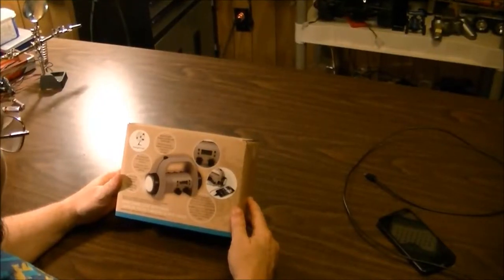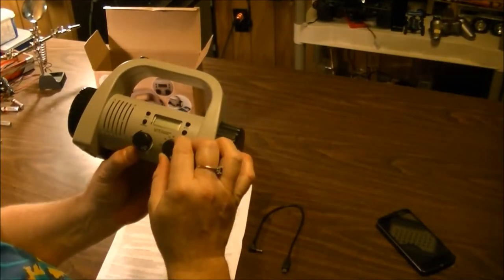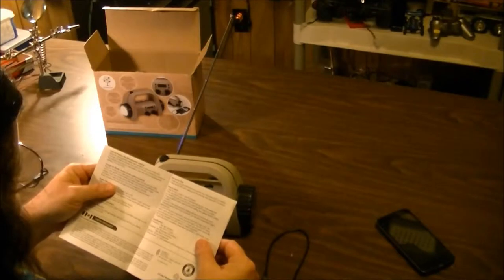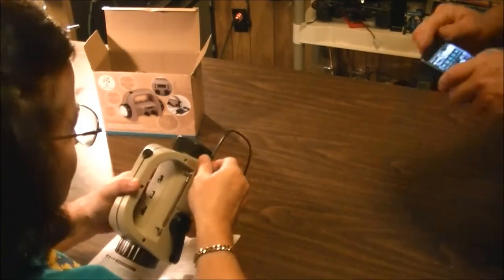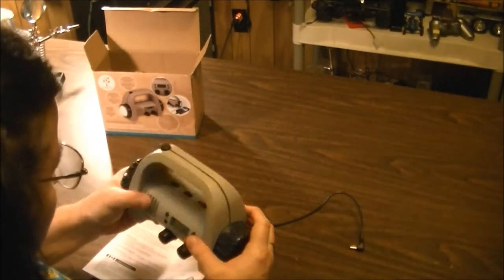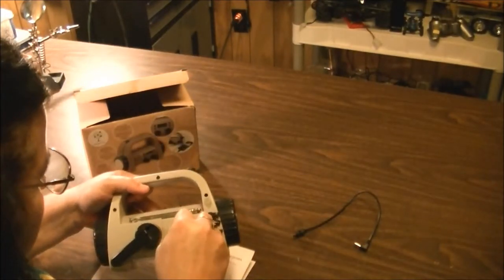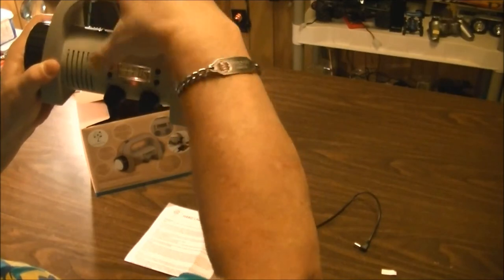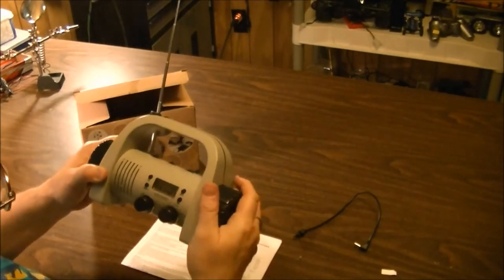Unboxing of Gadgetree Hand Crank Light With Radio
Ladies this is one website you really need to see...it is all about YOU! In this video, I give you a walkthrough of a new website that is dedicated to exploring change, creativity & self-care.
A personal growth site exclusively for women

This video is an unboxing of my new Gadgetree Hand Crank Light With Radio. It has a lot of handy features (flashlight, AM/FM radio, cell phone charger, siren, battery and hand crank powered) that may be needed in the case of a power outage, when camping, in your vehicle or on your back deck. This unit comes with a short power cord to charge your cell phone using the hand crank. I purchased this unit on sale at The Source for just $14.99 plus tax. There is a .75 cent environmental handling fee probably due to the built in rechargeable AG13 button cell Ni-Cd battery which is included for the clock. This unit does take 3 AAA batteries (not included) for the radio. My first impressions of this gizmo so far is that for the price it is sturdy and has multiple uses and will be handy for many years to come.

As always please leave any questions or comments below and I will do my best to answer them. =)